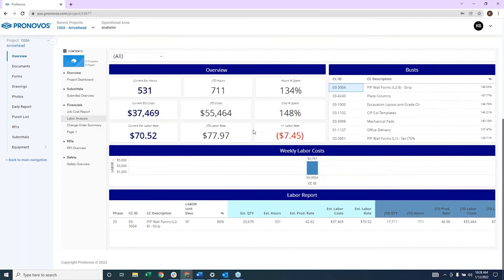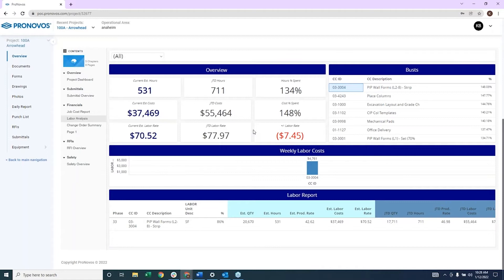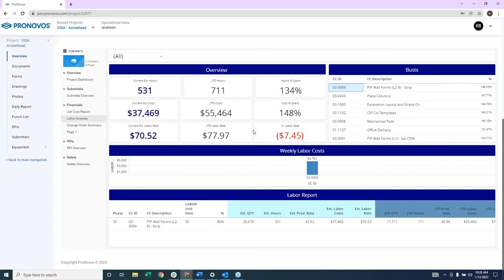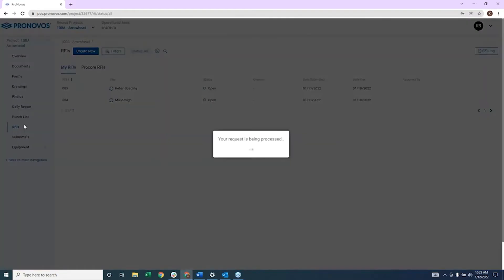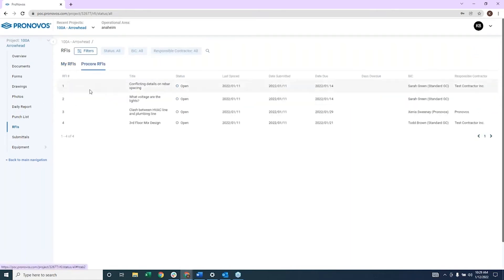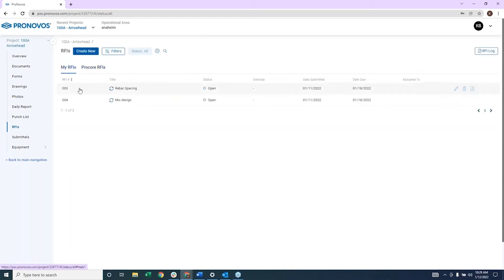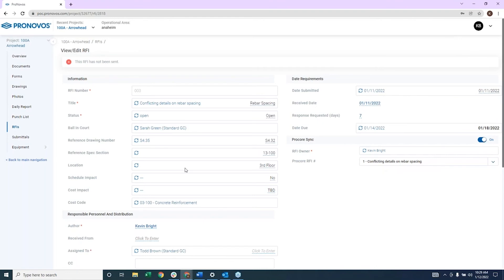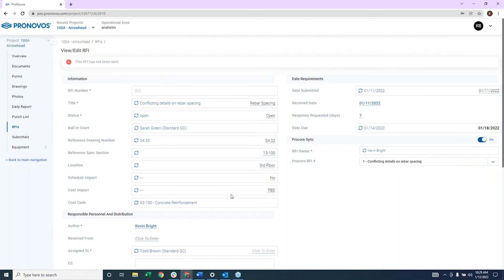Procore Sync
To wrap up the webinar, Bright showed off the newest, subcontractor-friendly feature of ProNovos, which we’re calling Procore Sync. It’s a construction data analytics breakthrough that allows Foundation and other subs to integrate data from the GC’s Procore instance into the ProNovos platform.